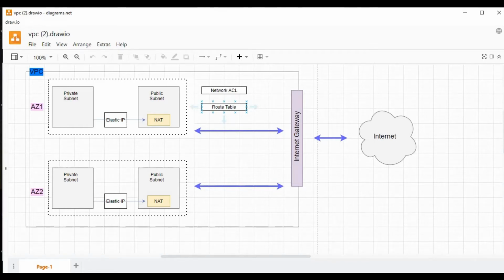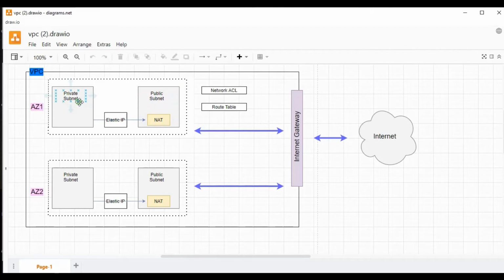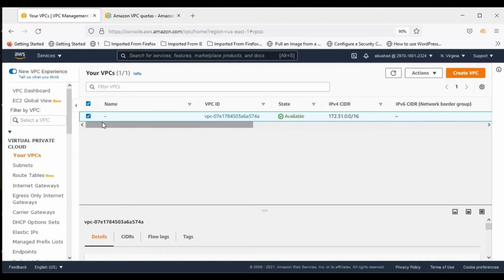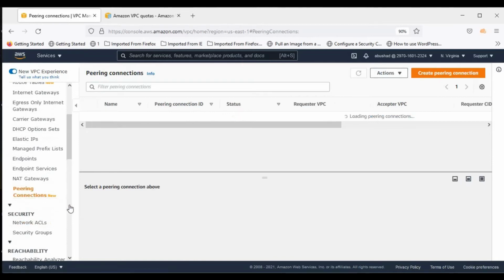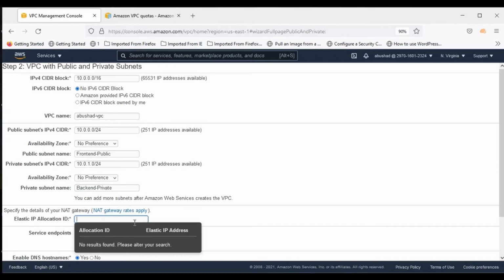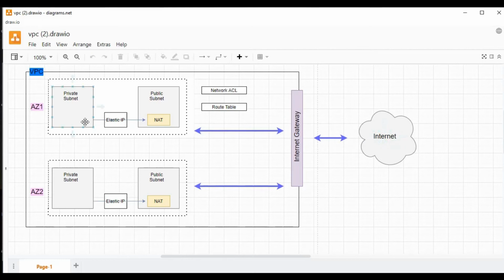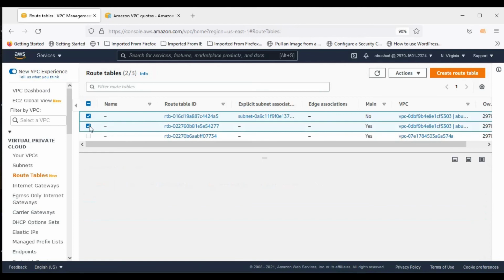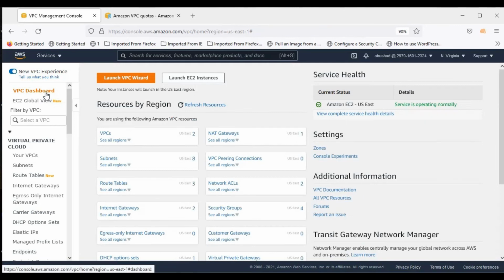AWS VPC explained with Demo